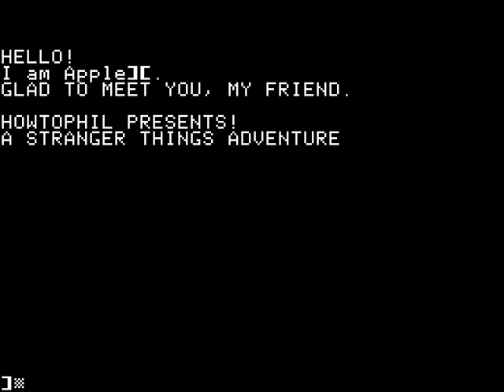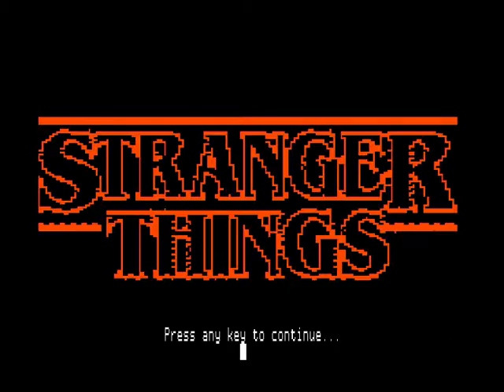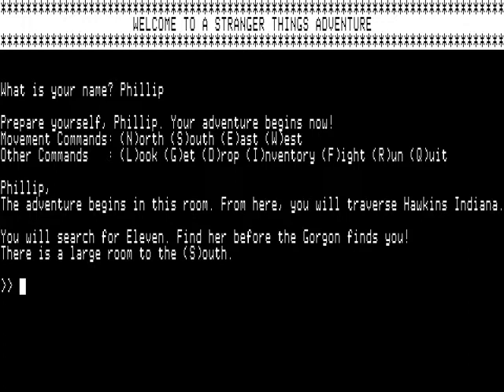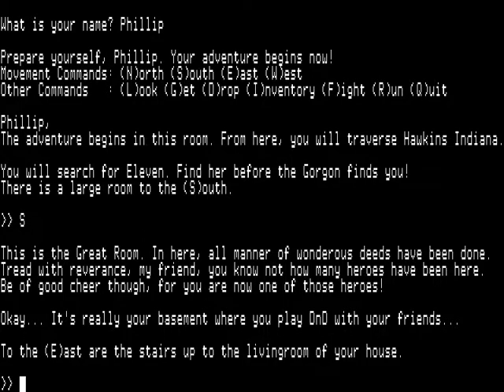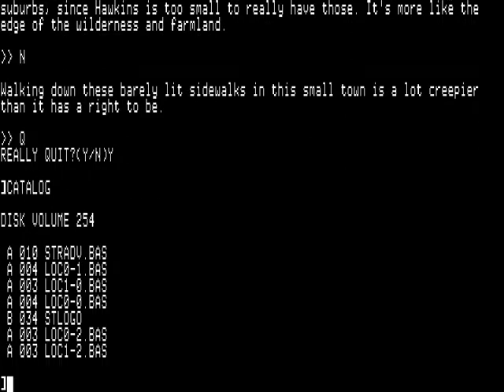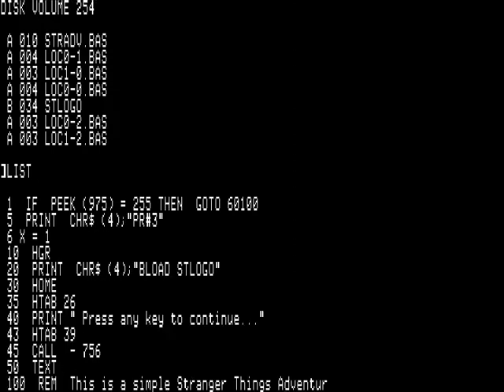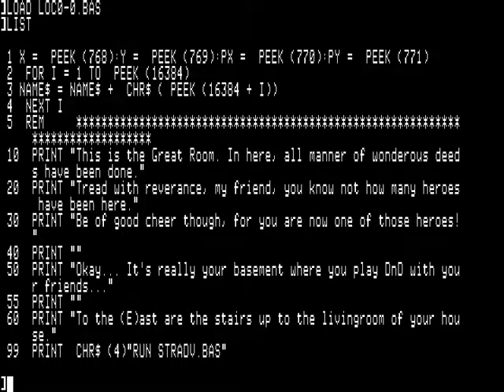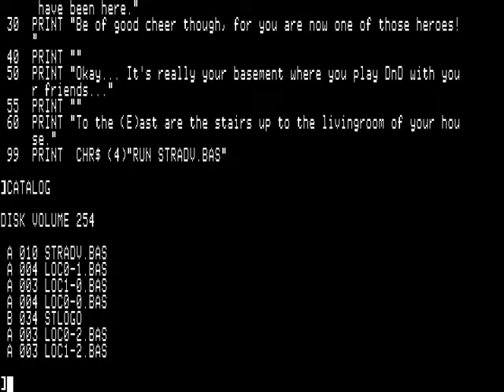Stranger Things Text Adventure - Apple //e BASIC (Applesoft BASIC)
Working here and there on a little Stranger Things themed game written in BASIC. Mostly just because the show showcased BASIC (in an odd, off, weird way), because the Apple II was a popular computer in the 80s, and text based games were a common type of game then... Also for kicks and giggles.